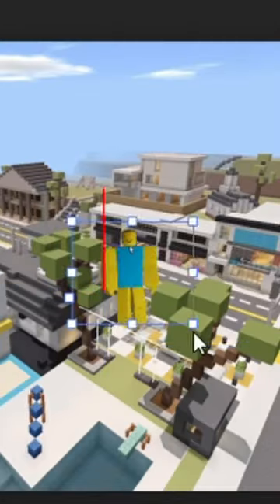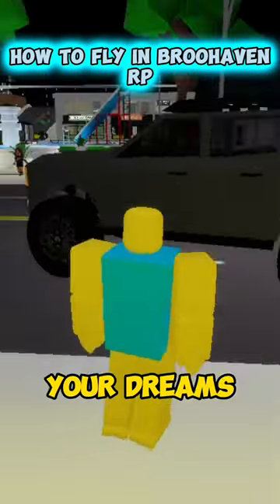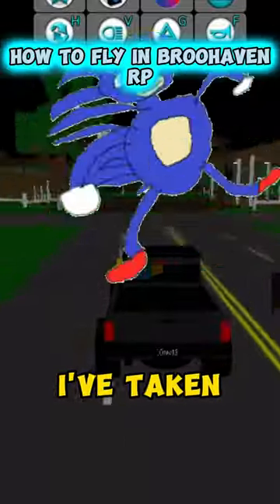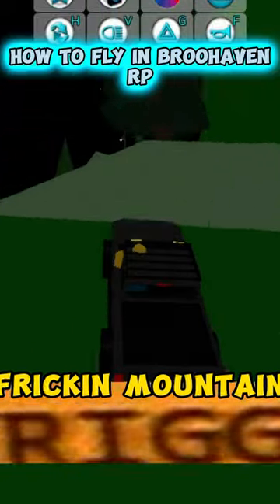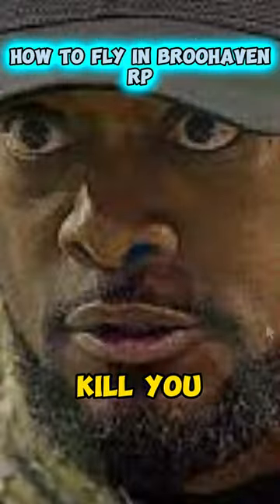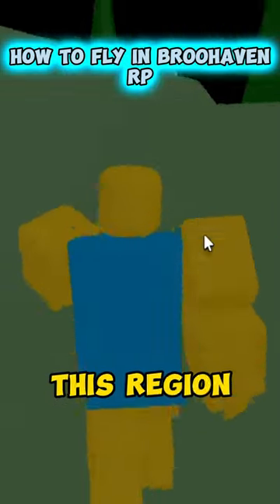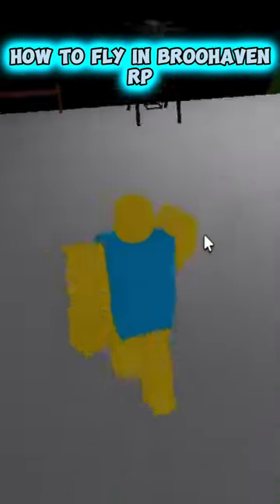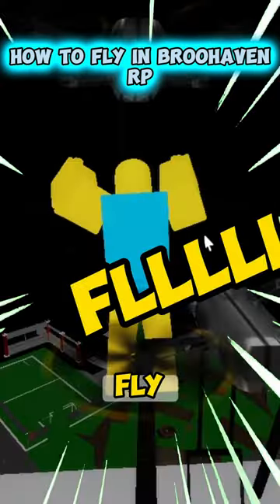How to fly in Roblox Brookhaven